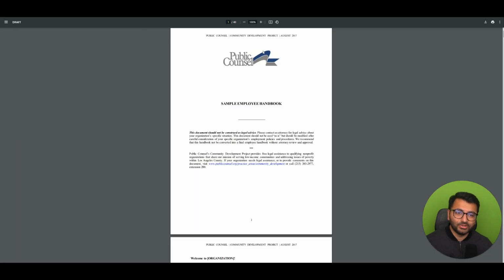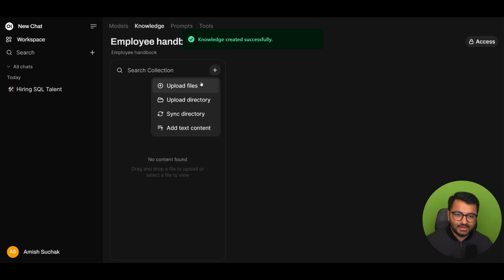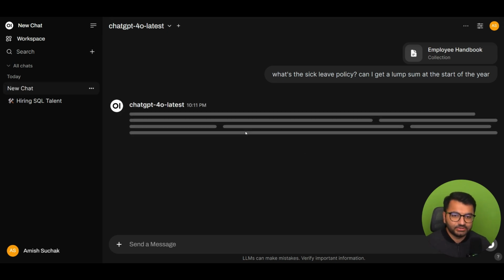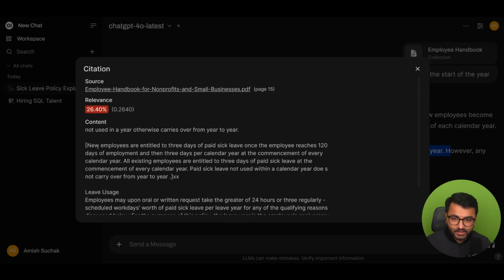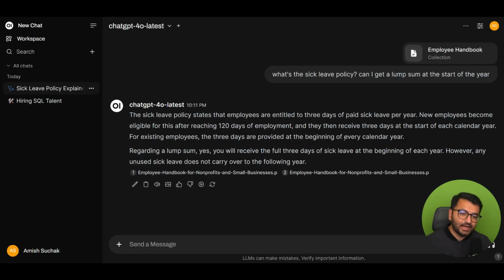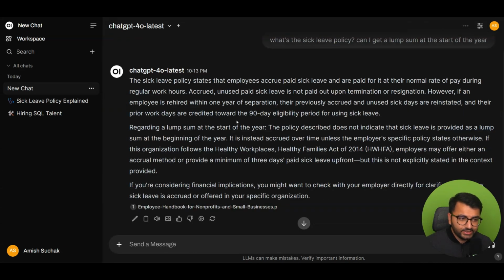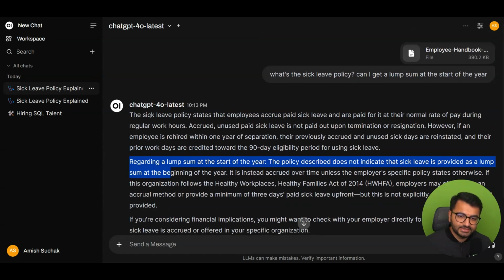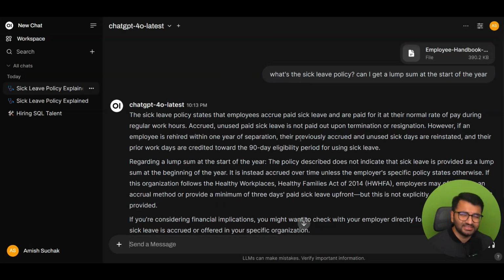Employee Handbook Made Easy: How to Find Answers Quickly with Open WebUI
In this insightful video, we explore the transformative power of OpenWebUI's knowledge bases and custom models in revolutionizing the way employees access information from their company's employee handbook. Drawing from a personal experience of struggling to navigate a 700-page handbook, the video demonstrates how AI can streamline the process of finding answers to critical questions, such as sick leave policies and lump sum payments.
Step by step, the video guides viewers through the process of creating a knowledge base, uploading the employee handbook, and leveraging custom AI models like ChatGPT 4.0 to ask specific questions. By comparing the results obtained from using a knowledge base versus simply uploading the document, the video highlights the robustness and efficiency of the knowledge base approach.
This video serves as an invaluable resource for HR professionals, employees, and anyone seeking to optimize their organization's information retrieval processes. It showcases the potential of AI-driven solutions to transform the employee experience, enhance HR communication, and unlock the full value of company documentation. Join us on this exciting journey as we explore the future of employee handbooks and the boundless possibilities of OpenWebUI in simplifying information access.